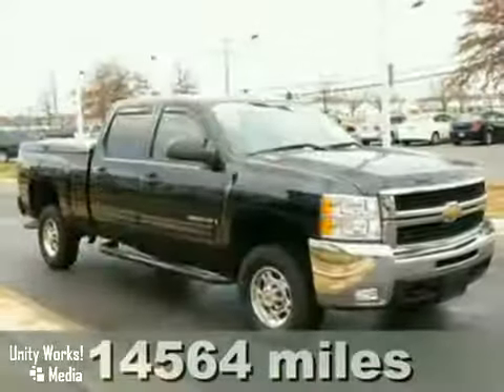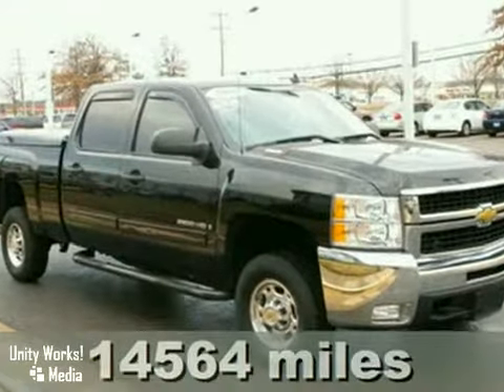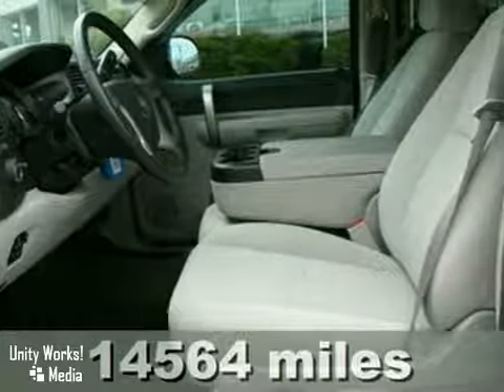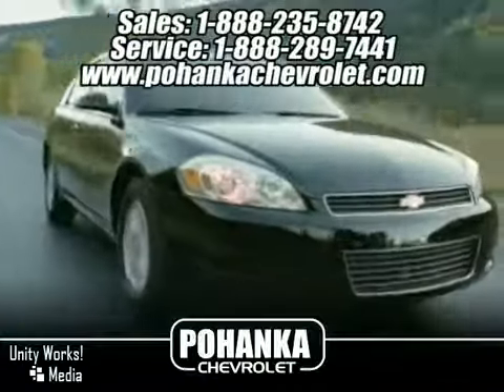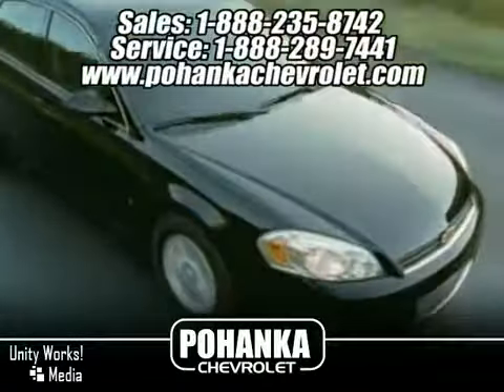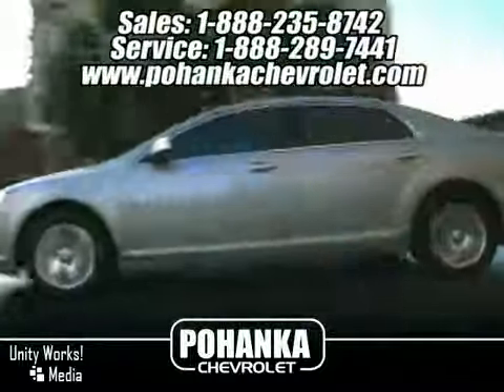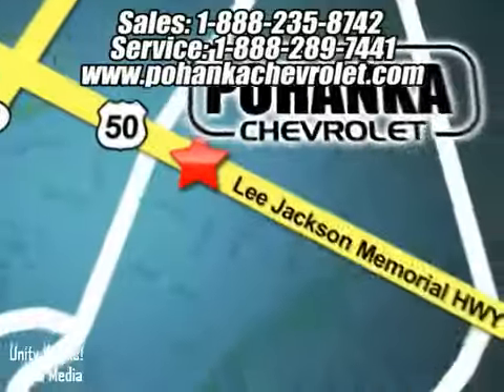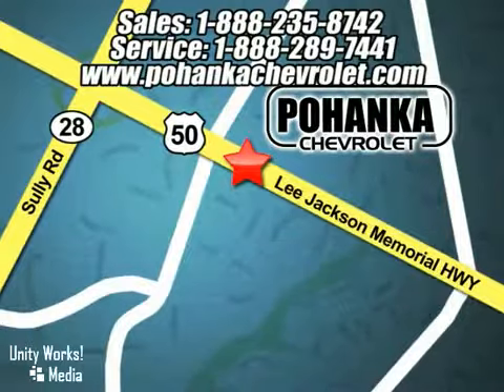2008 Chevrolet Silverado 2500HD in Chantilly VA Washington - SOLD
SOLD - If youre looking for real value on a great used car, Pohanka Chevrolet invites you to come in and test drive this 2008 Chevrolet Silverado 2500HD. Were conveniently located near Chantilly VA Washington DC, MD and known for our great selection, reliability and quality. Come take a look at this 2008 Chevrolet Silverado 2500HD today.

Pohanka Chevrolet
13915 Lee Jackson Hwy
Chantilly VA Washington DC MD, 20151

The Pohanka family of dealerships has been in business since 1919 because we have made quality &amp; service our creed in Chantilly and Washington DC.

At Pohanka Chevrolet we value our long-term customers and our first time customers in Chantilly or Washington DC, which is why we offer you the best value for your trade-in on a used Chevrolet, and other quality used vehicles!

Chevrolet is known for making solid, affordable vehicles. If you are looking for a fuel-efficient Chevrolet coupe or sedan, a truck with towing capacity, or any other range of vehicles, we carry a large variety of Chevrolets suitable for all your needs in Chantilly and Washington DC.

We also service Chevrolets, and all other makes and models in the Chantilly and Washington DC area, NO APPOINTMENT necessary!
Monday  Friday
7 AM  11 PM
SATURDAY SERVICE
 7 AM  5 PM
SUNDAY SERVICE
8 AM  3 PM

LOW LOW MILES!!! ONE OWNER!!! CLEAN CARFAX! EXCELLENT SHAPE! 4 WHEEL DRIVE CREW- CAB DIESEL! WON'T LAST!